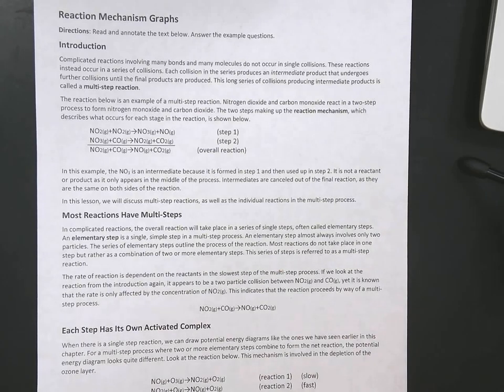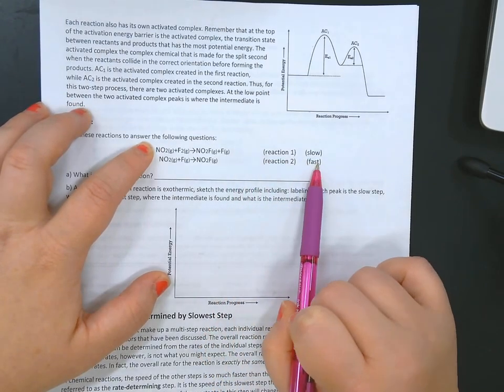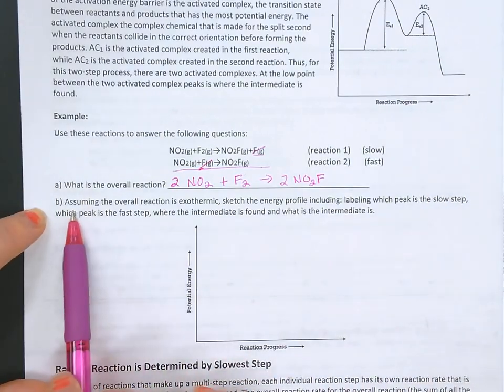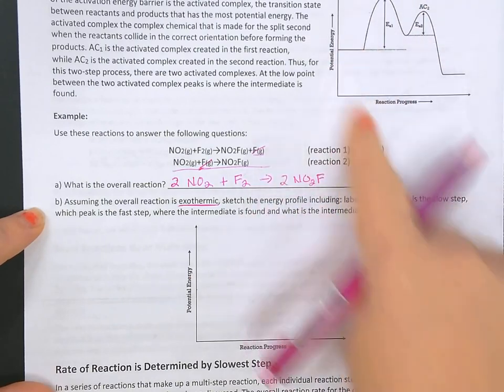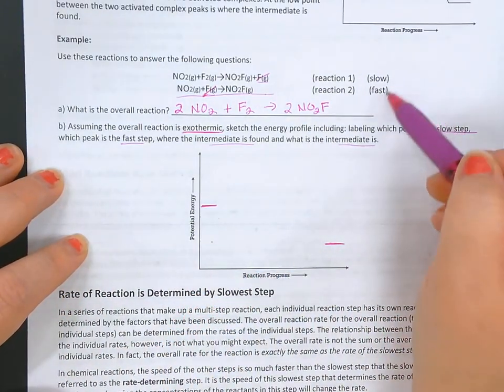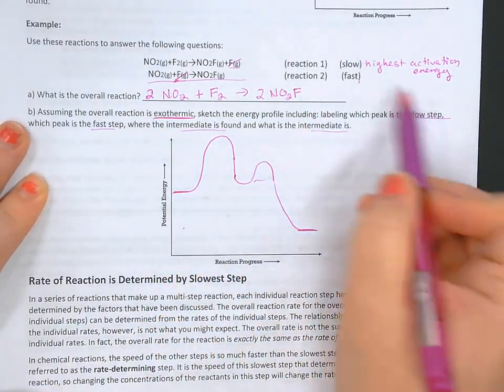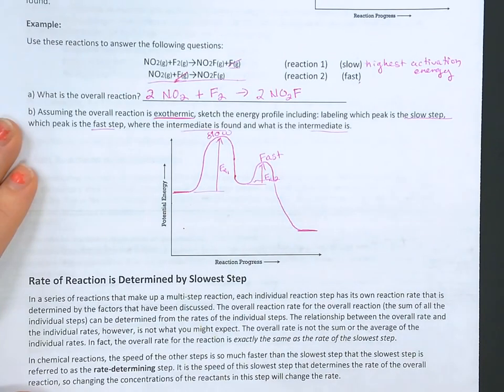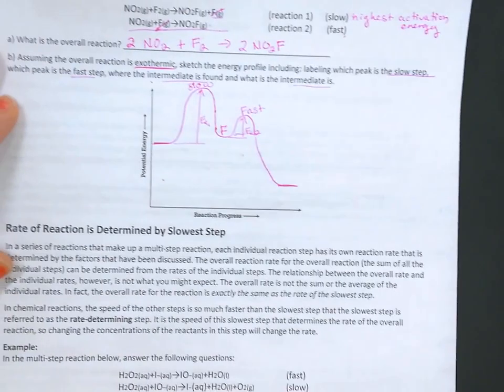Mechanism Graph Example